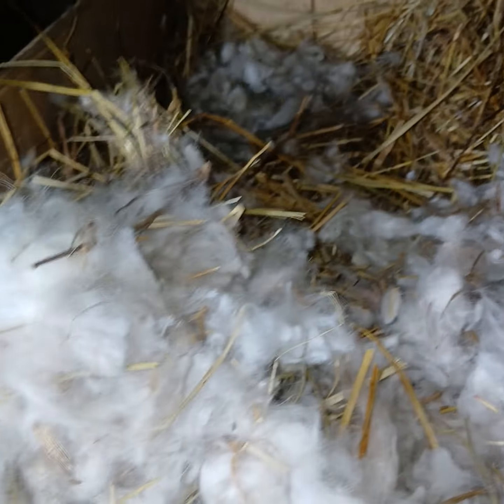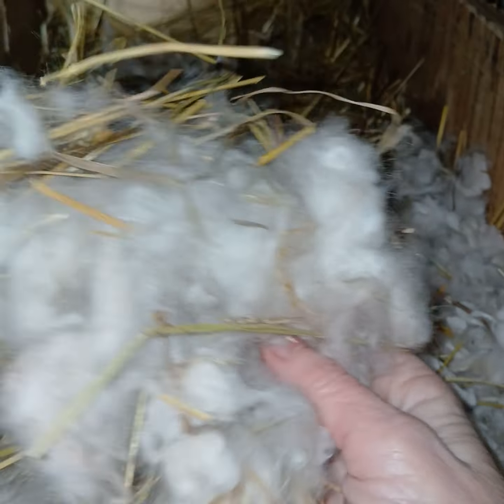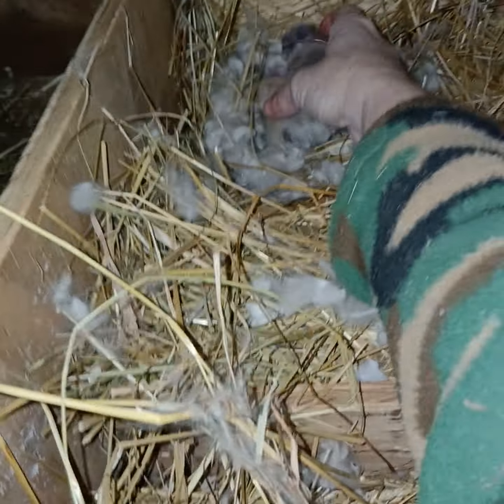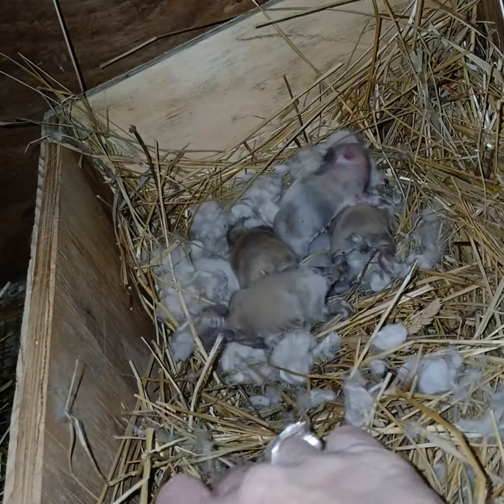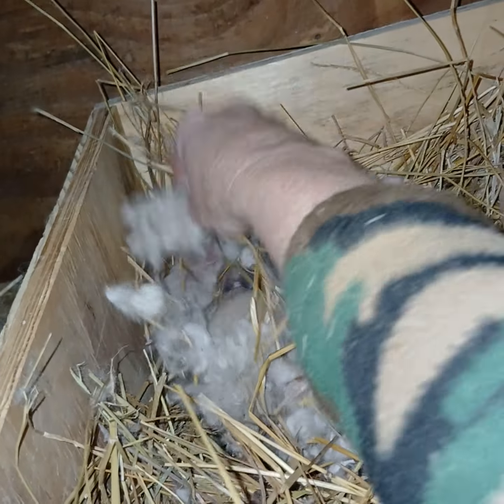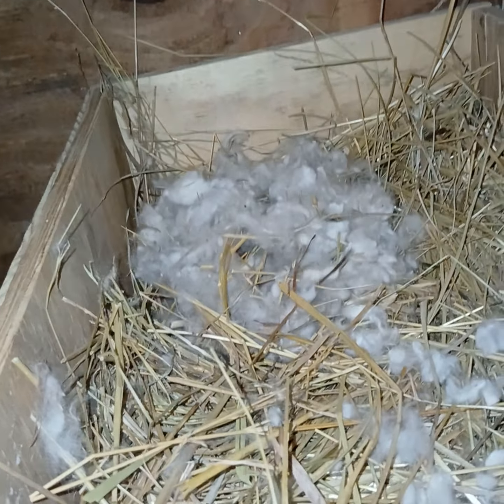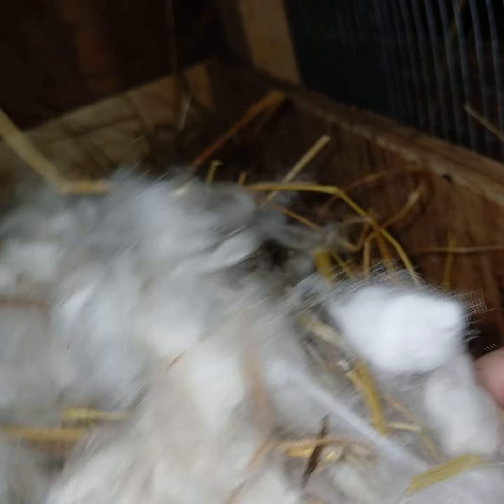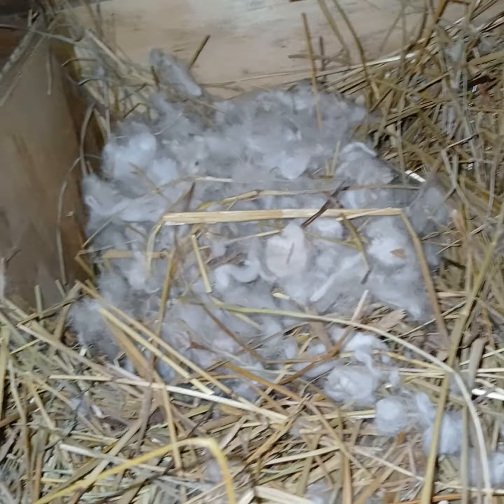saving baby rabbits, nest box care.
Save your newborn rabbits